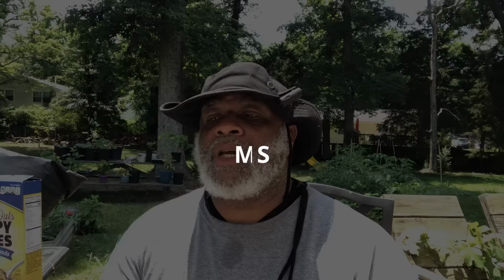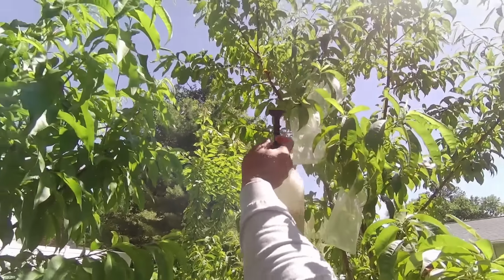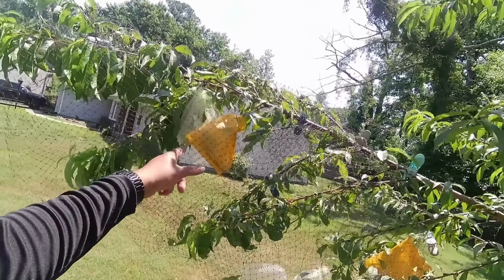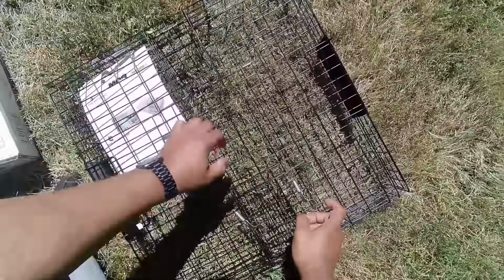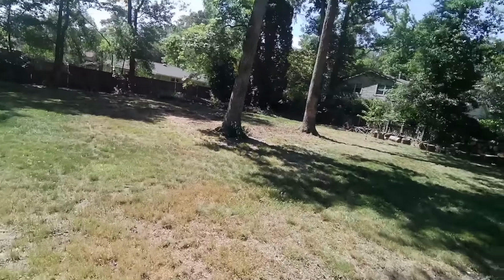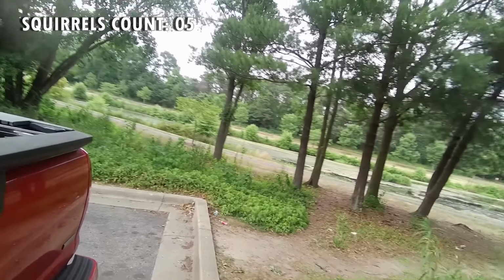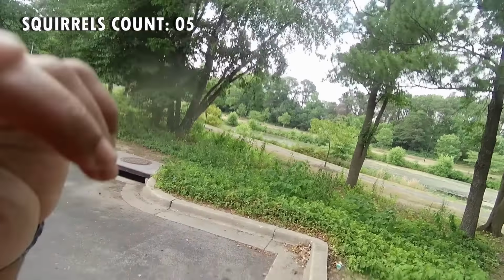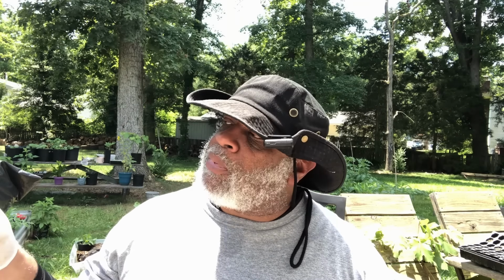How to Remove Squirrels from Your Garden and Property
🪴 Growing healthy food, the natural way!!
Gardening and growing food is my passion, and I know there aren't a lot of people who are super excited about growing their own food, let's go together!! NONSTOP HARVESTING!
⏰YWG Hours: Mondays, Wednesdays and Fridays - 12pm